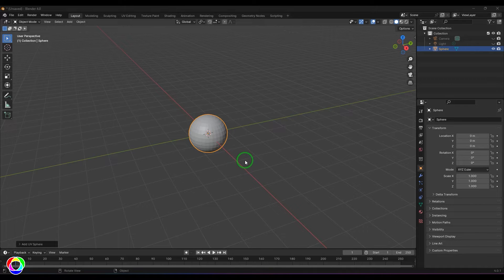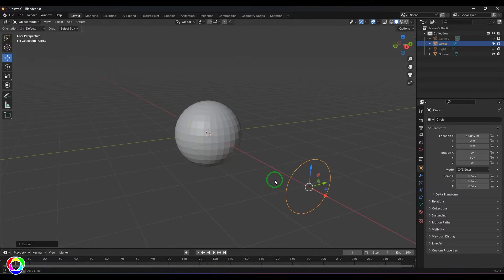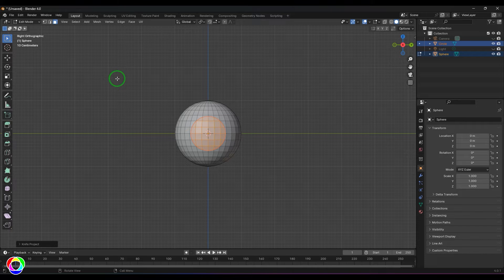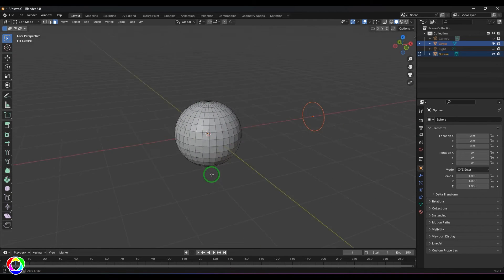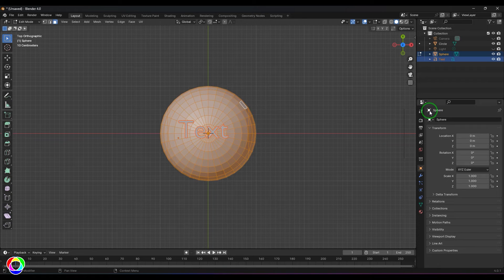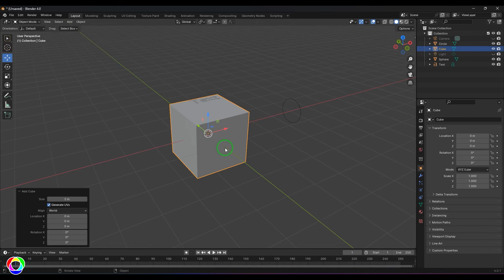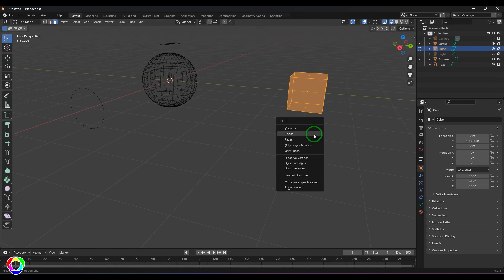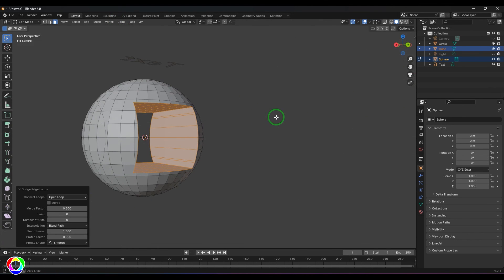Knife Project Tool - Modeling Tools Basics - Blender Tutorial for beginners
🔪✨ Ready to take your Blender modeling skills to the next level? Join us in this beginner-friendly tutorial as we explore the Knife Project Tool—a must-have in your 3D modeling toolkit! Whether you're a novice or looking to refresh your skills, we'll guide you through the basics of using the Knife Project Tool in Blender. Learn how to effortlessly cut, slice, and shape your 3D models with precision. From creating intricate details to refining your mesh, this step-by-step tutorial covers it all. Let's dive into the world of 3D modeling together! 🎬🖱️